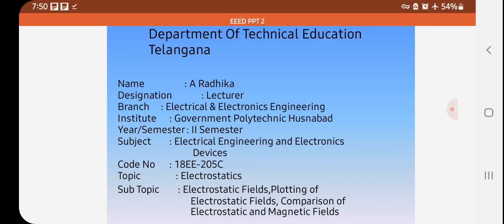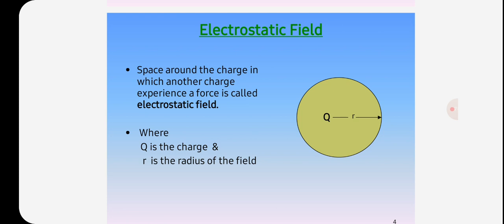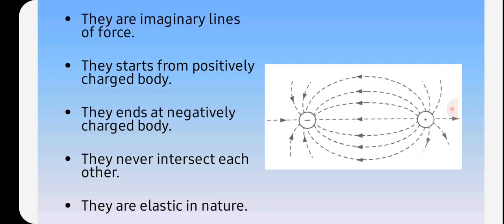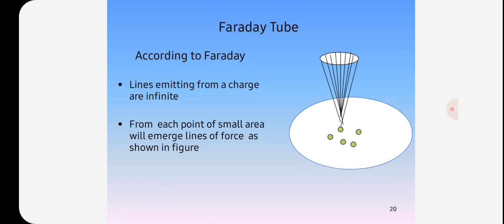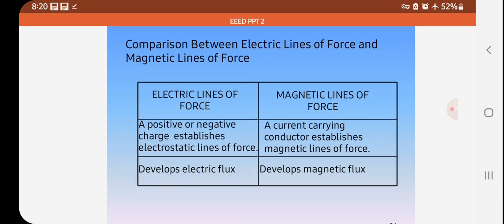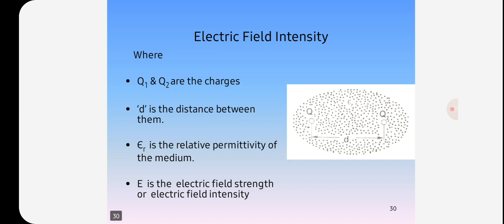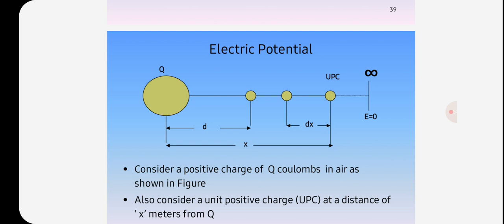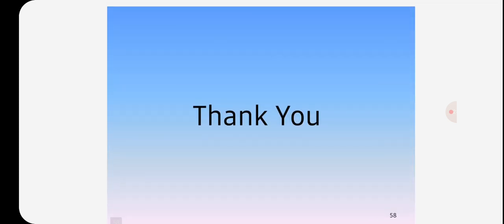11 May 2021